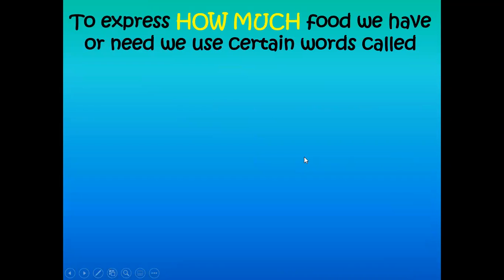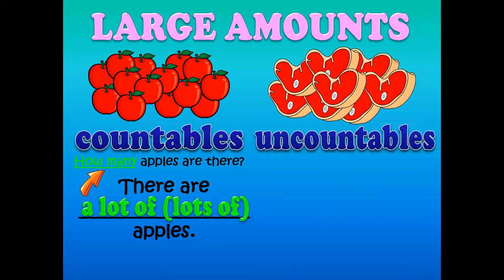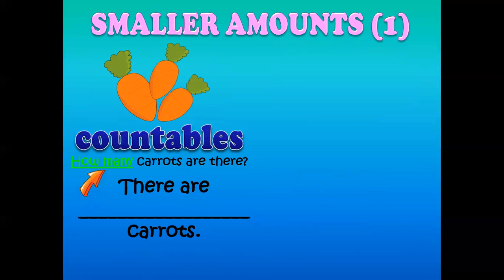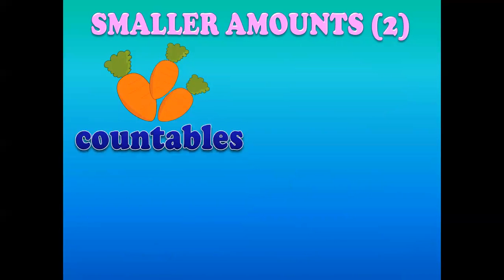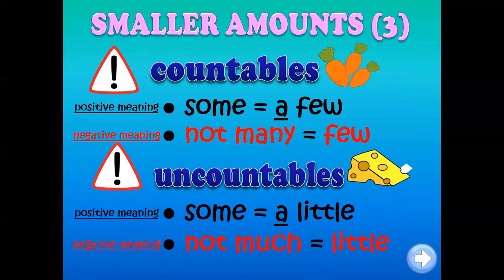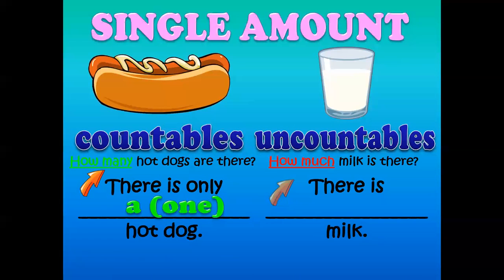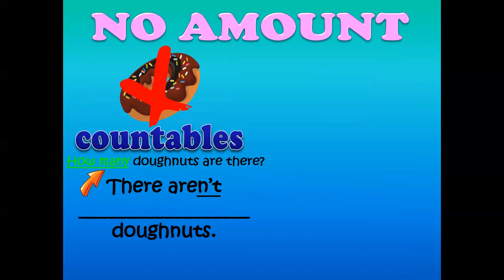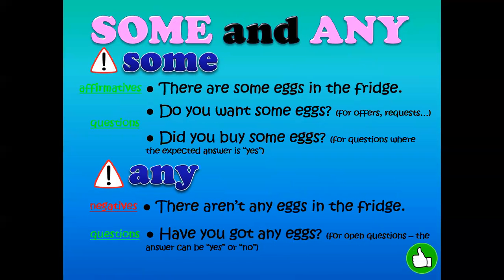HOW MANY HOW MUCH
In this lesson, you will learn the differences between how much, how many, some, any, a little, a few.